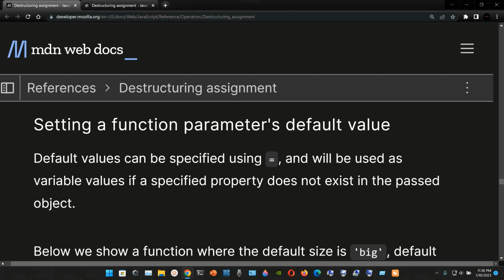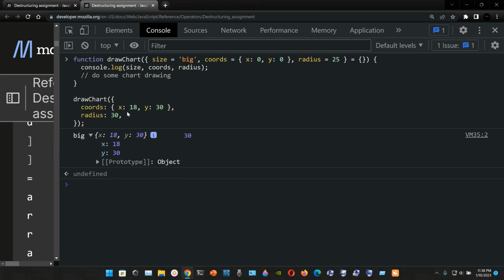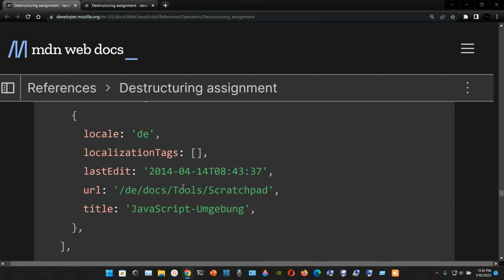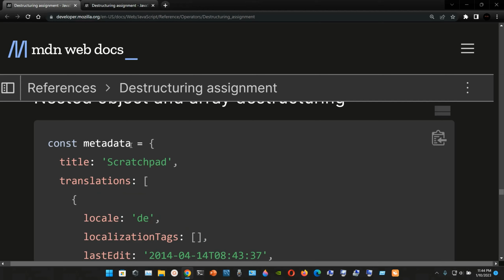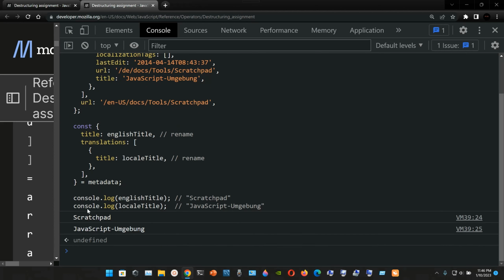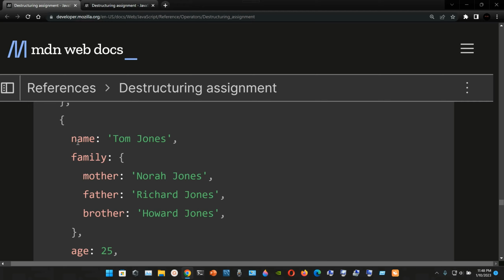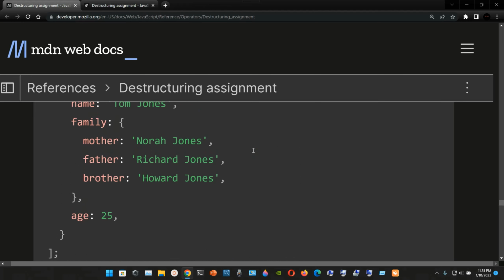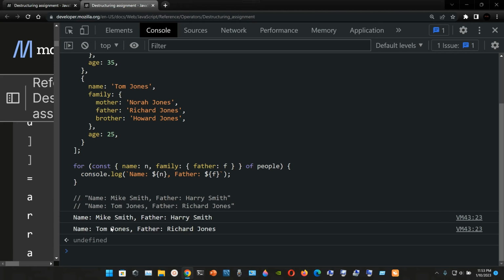Setting a Function Parameter's Default Value - Destructuring Assignment - JavaScript.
- Nested Object and Array Destructuring.
- For of Iteration and Destructuring.